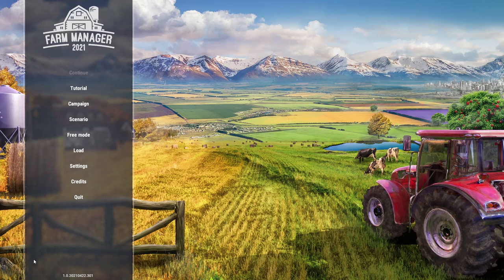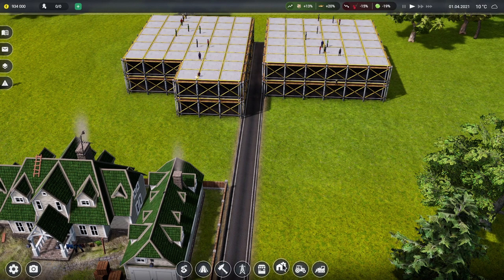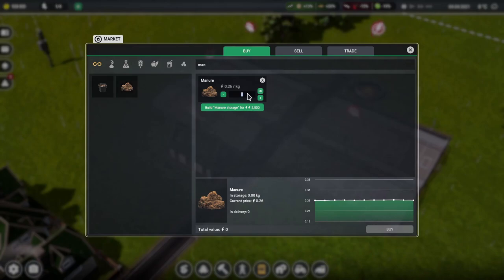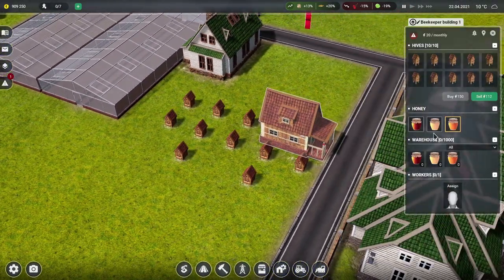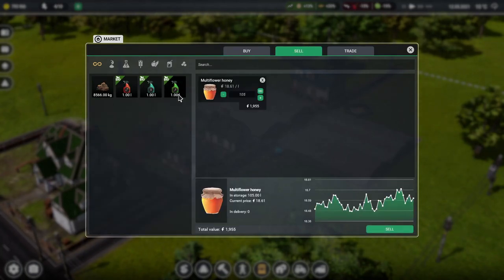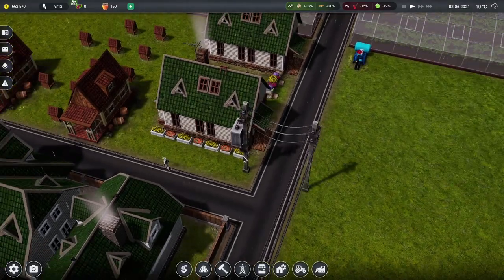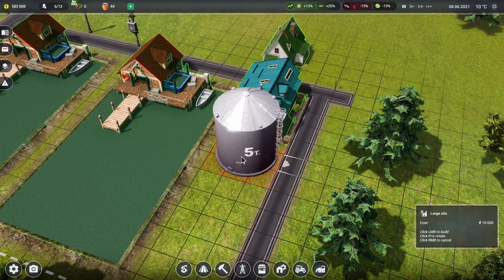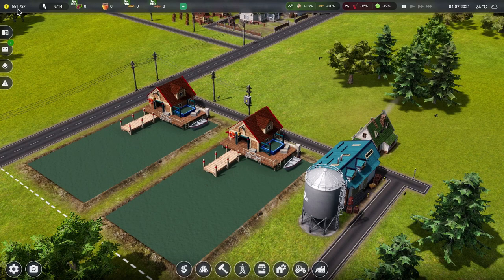Living a Farmed Life | Farm Manager 2021 - Part 1 - Full Version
Farm Manager 2021 returns but this time it's the full version with all the fancy new bits, including new buildings, new animals, new crops, new training and new things for me to do wrong!

We build our farm in free play mode so we have a bit of creative freedom to build what we like. Our first approach is build some greenhouses and we're amazed by the new mechanisms in the game that help with cultivating the soil and ordering the seedlings. We try to do things all nice and organically too, because whilst it's a bit more effort it also pays better in the long run.

Staff are hired and our greenhouses are looking busy, so we branch out into honey! That's right, the Farm Manager 2018 cash-cow returns as we make lots of lovely honey.

We do a few little bits of training here and there to both bring the bills down a tiny bit and also make our employees a little more hard-working.

Then we branch out into a whole new area of farming that we've never seen before, and it's all a bit... wet...

Get ready for a logistic challenge in the next part of the best-selling series, which has been sold in over 120,000 copies! In Farm Manager 2021, as a farm manager, you have to ensure the right level of harvest, employee satisfaction, animal health, equipment efficiency and proper crop processing. You can buy new plots and use materials from abandoned buildings to expand your farm. Thanks to the new, more intuitive interface, employee management is even simpler.

In Farm Manager 2021 you will find even more plant species to grow. Now also organic ones! Grow celery, carrots, currants, gooseberries, onions and more. Observe plant growth. The new mechanics allow automatic field management using available employees and machines.

Enjoy a variety of machines that you can use when working in the field. Buy and sell them on the stock market. Look for bargains among used machines.

In Farm Manager 2021 you will find bees, sheep, goats, rabbits, chickens, turkeys, ducks, geese and cows. For the first time, you will be able to set up a fish farm, ostrich, wild boar and quail farm.

Logistics center, mechanic’s garage, veterinary center and much more! The logistics center will allow you to transport larger quantities of resources and products easier and faster. In the mechanic’s garage, they will take care of your agricultural machinery. Employees from the veterinary center will ensure the health of your farm animals.

Prepare fields in spring, care for plants in summer, harvest crops in autumn and grow plants in greenhouses in winter. The weather can be dangerous for your farm. Heavy rain and hail may affect crop harvesting, and a thunderstorm can cause a fire that will damage your farm.

A satisfied employee is a good employee! Hire permanent and seasonal employees. Keep employees satisfied, control payroll and overtime. Increase their qualifications through trainings. Remember that everyone deserves a rest. Angry employees can leave at any time, so it’s really worth taking care of them.